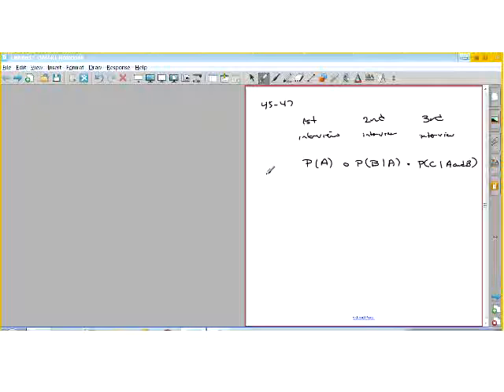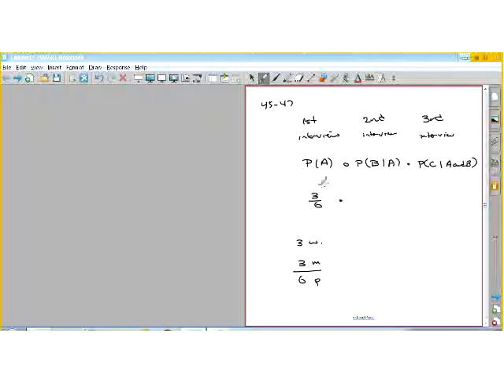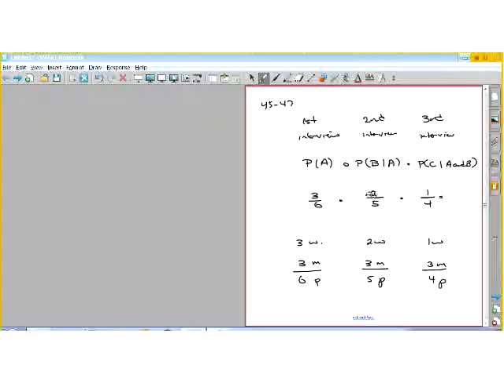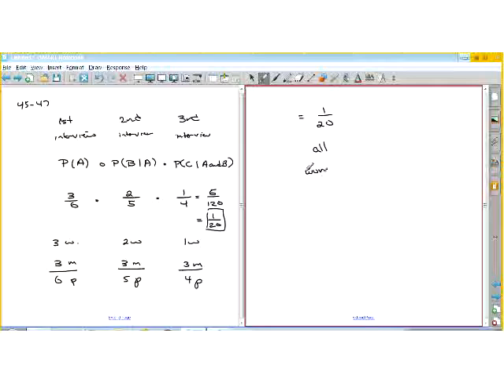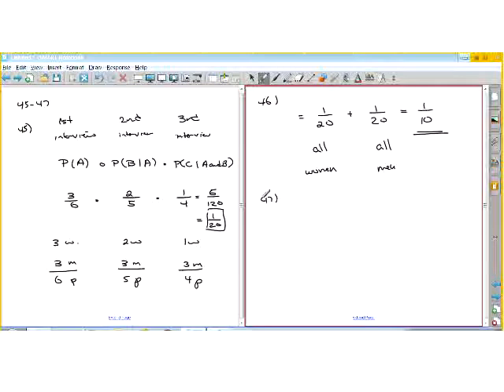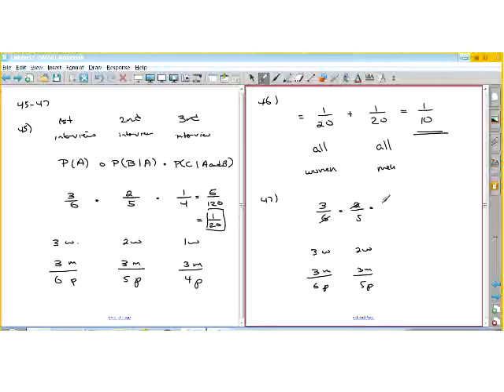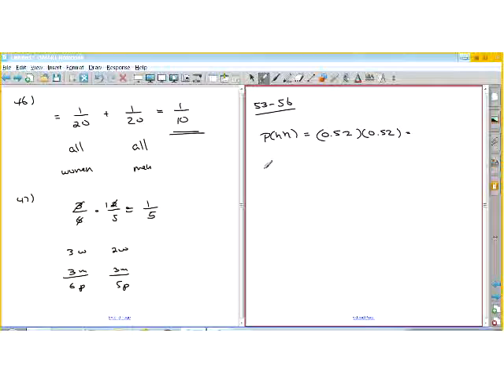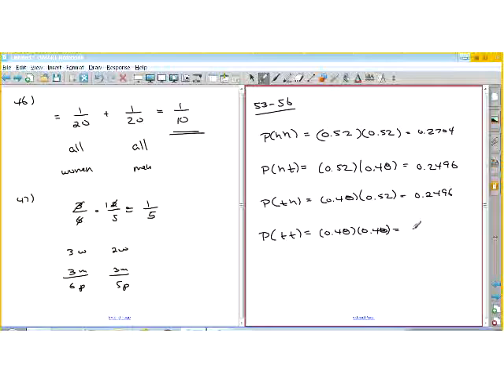Chapter 11 Section 3 Problems 45 to 47 and 53 to 56